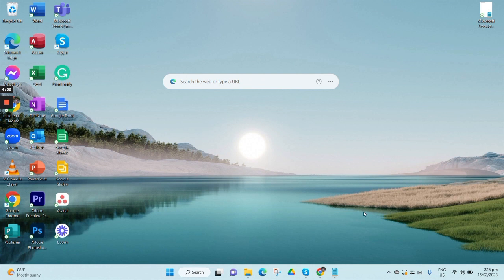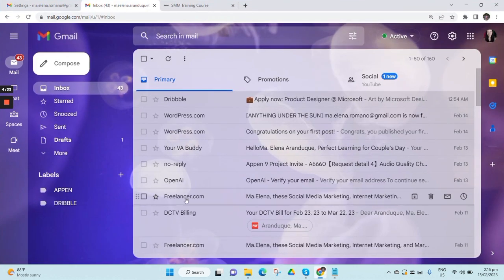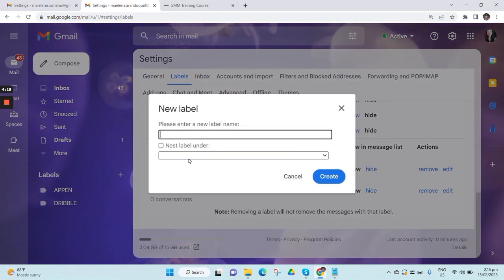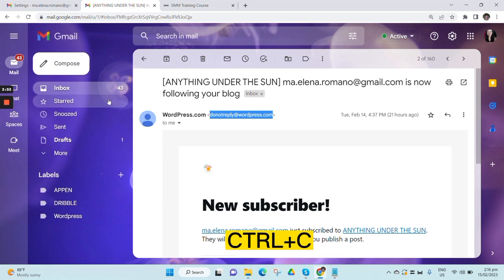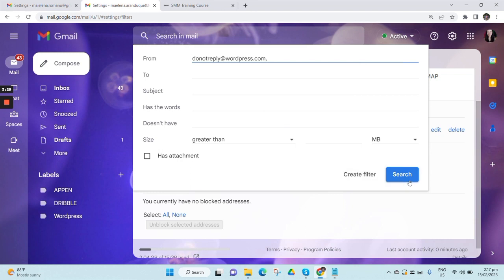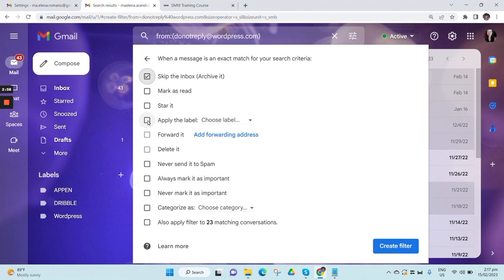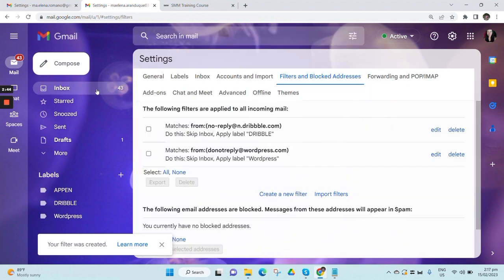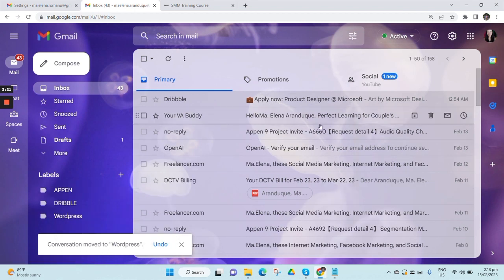Organizing Gmail, Labels and Filters. (Email Management)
Gmail offers several features to help users organize their emails, including creating labels. Labels are like folders that you can use to categorize your emails and keep them organized.

On this video I'll show you the steps to create labels in Gmail. Using labels in Gmail can help you keep your inbox organized and make it easier to find important emails.